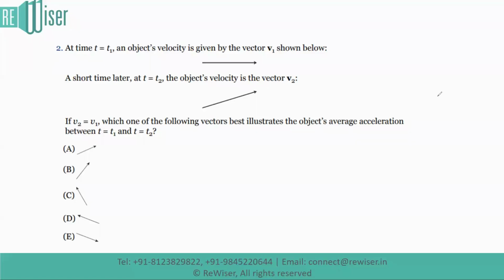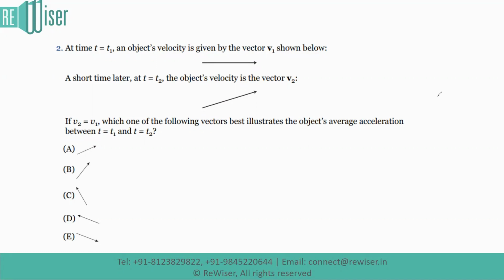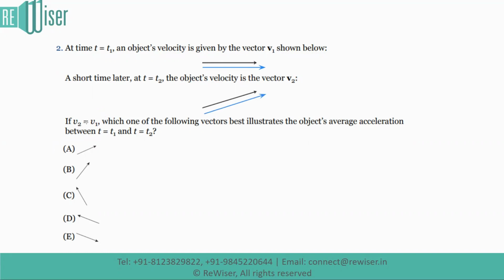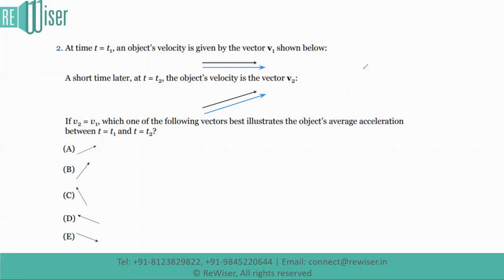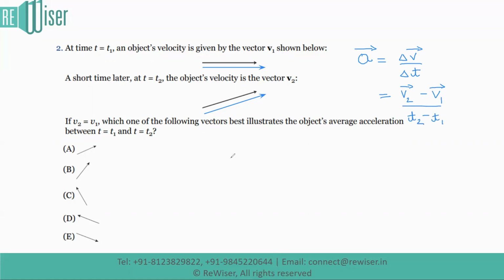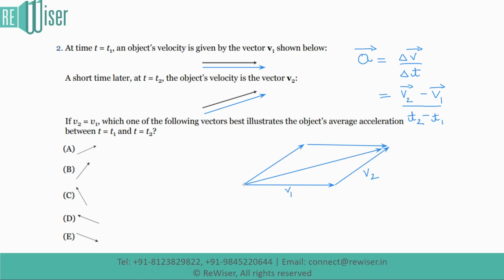AP Mechanics: Kinematics - Vector Subtraction and Acceleration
About Video:-

Welcome to the AP Mechanics: Vector subtraction and acceleration session. Here are some tips to help you improve your preparation.